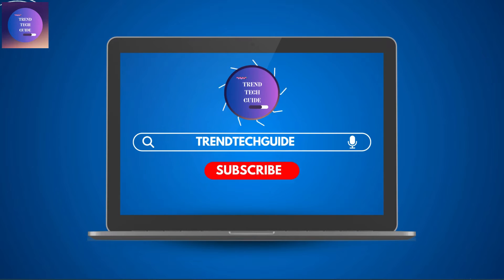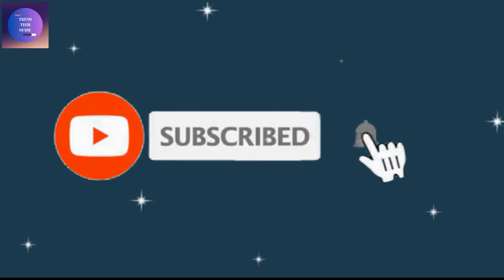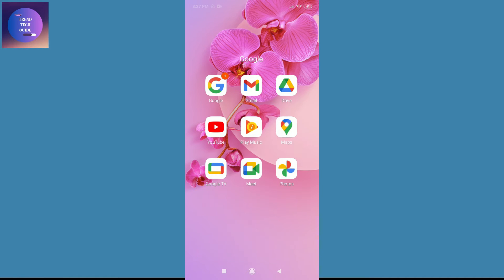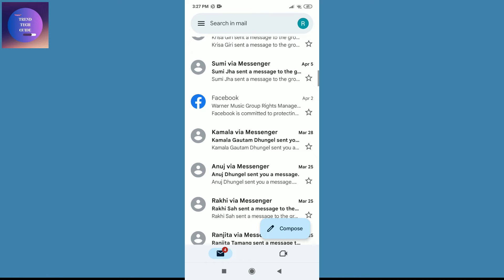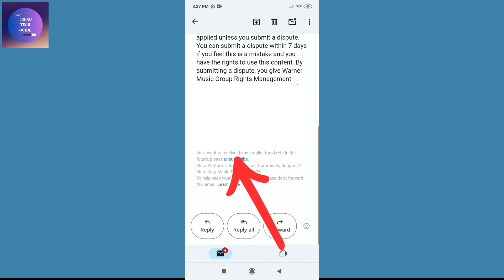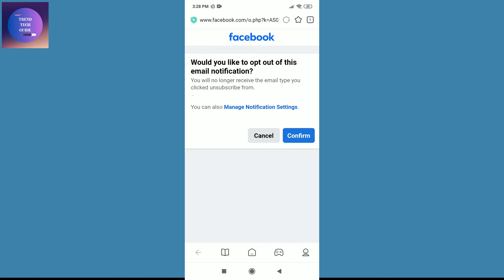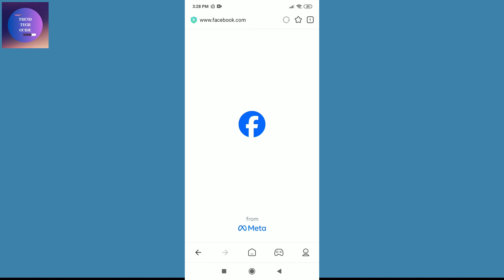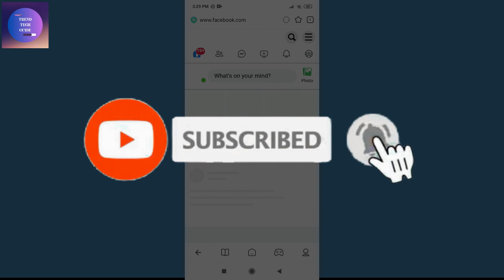How to Stop Facebook Notifications in Gmail | Easy Steps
Tired of receiving Facebook notifications on your Gmail inbox? Learn how to stop Facebook Notifications in Gmail with these simple steps.

👉 Explore more!